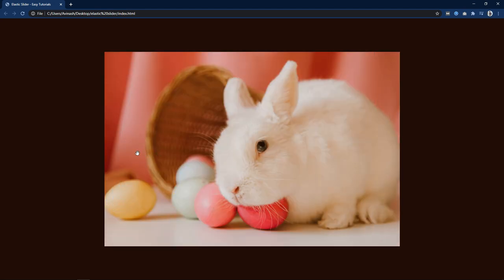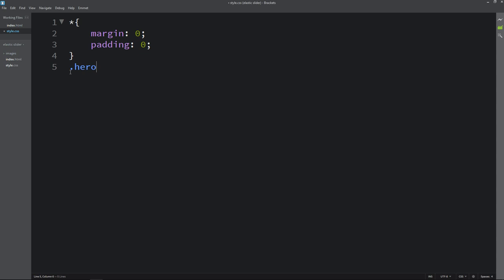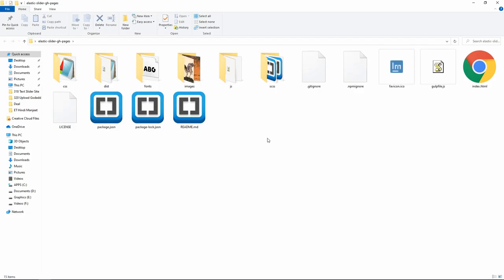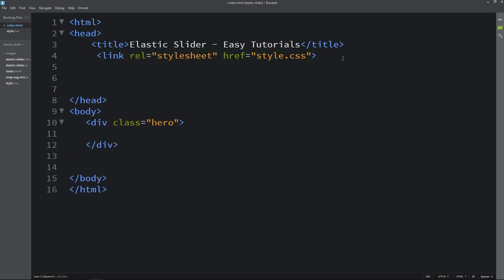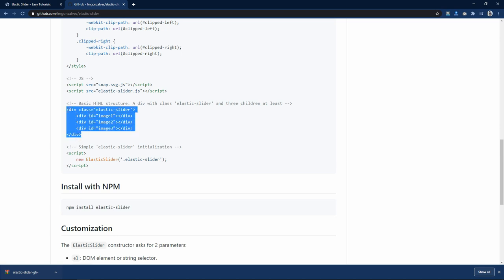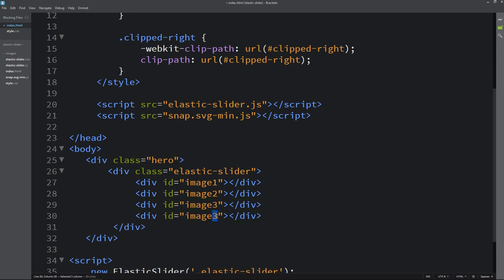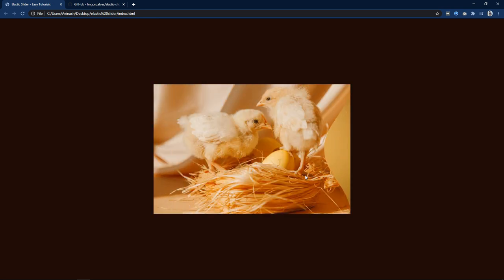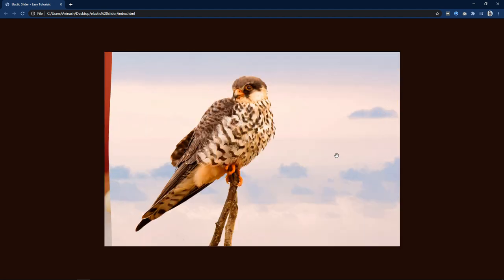How To Make An Elastic Image Slider | Create Image Slider For HTML CSS Website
Learn How to make an image slider for HTML and CSS Website | Create an Elastic Image slider for website

Here in this video you will learn to make an image slider for website, and image will slide with elastic style transition.